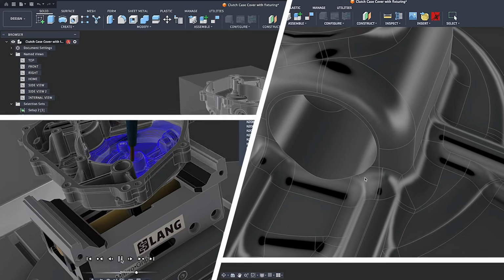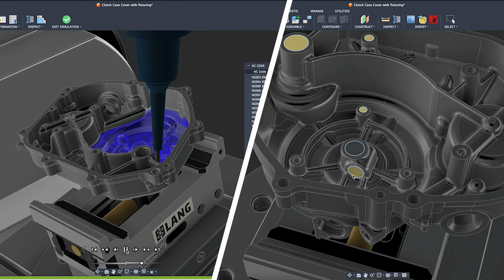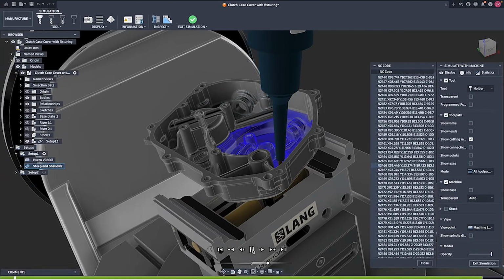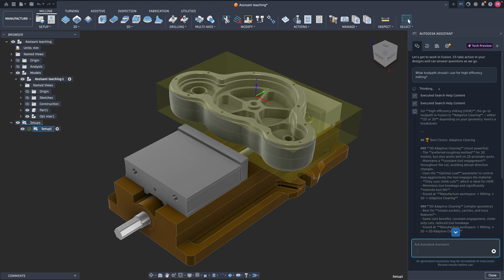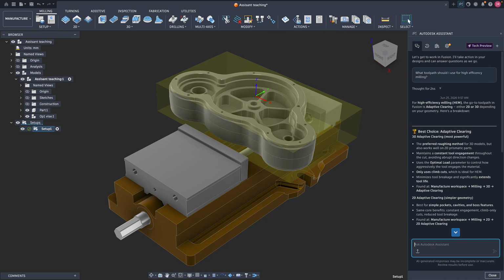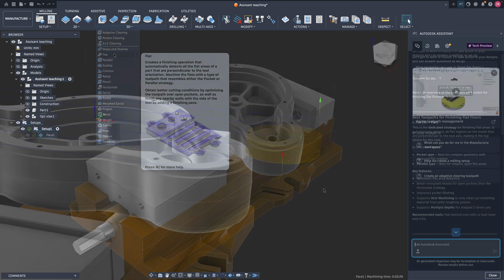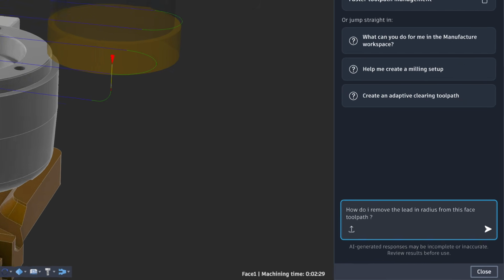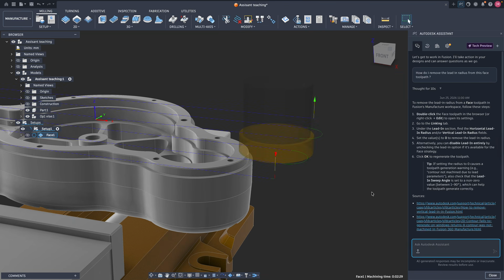Your Personal Fusion AI Tutor | Autodesk Assistant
Discover how Autodesk Assistant in Fusion can help you work faster and more confidently in the Manufacturing workspace. Whether you’re looking for the right machining strategy, trying to understand toolpath settings, or making edits like removing lead radius or adjusting passes, Autodesk Assistant provides instant guidance right where you need it.

In this video, you’ll see practical examples of how it can recommend toolpaths, explain manufacturing concepts, and help you solve common CAM questions without leaving Fusion.

Give Autodesk Assistant a try in Fusion and see how it can speed up your workflow while helping you build your manufacturing knowledge.